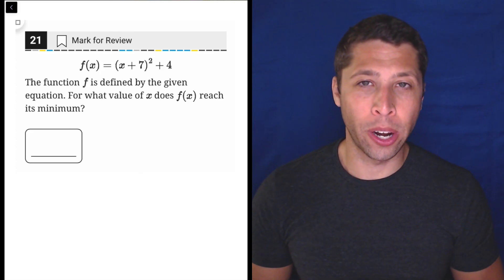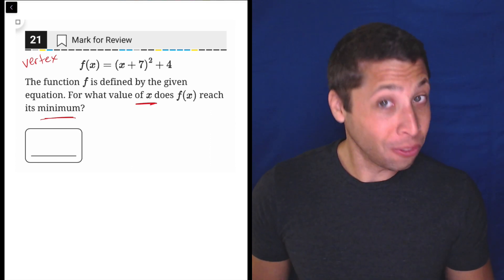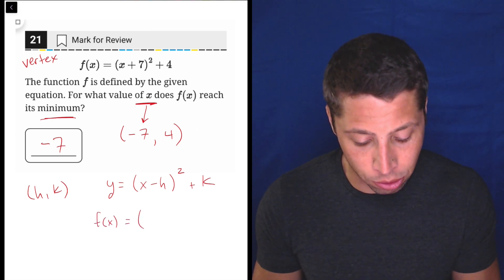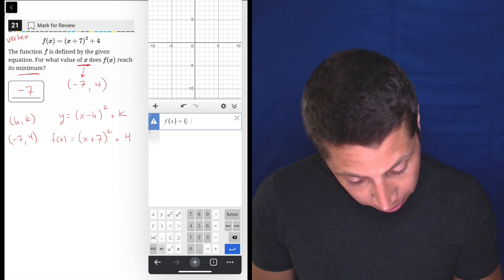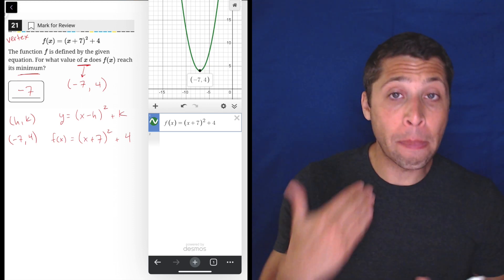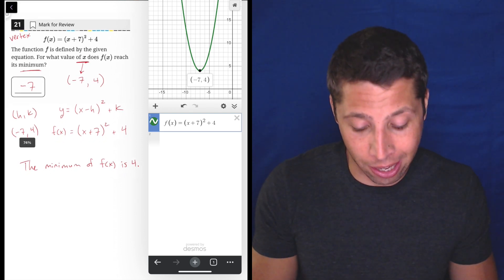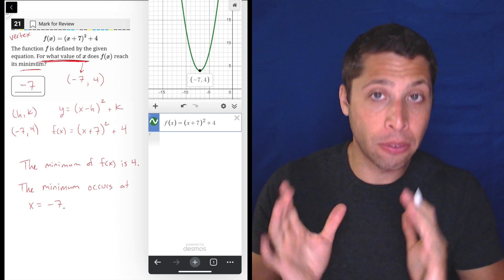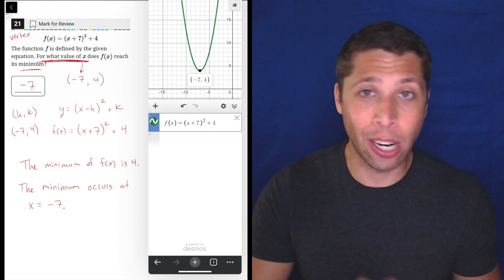Digital PSAT 1, Math Module 1, Question 21 (xy-plane)